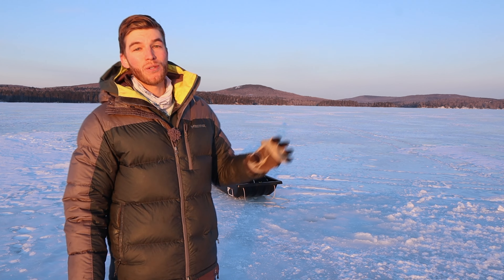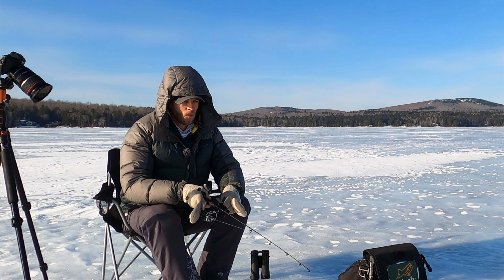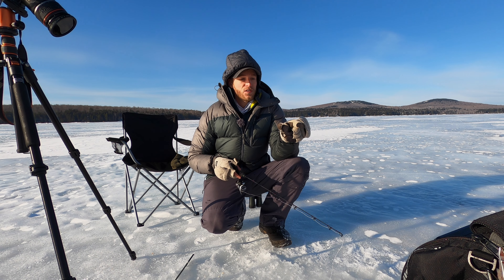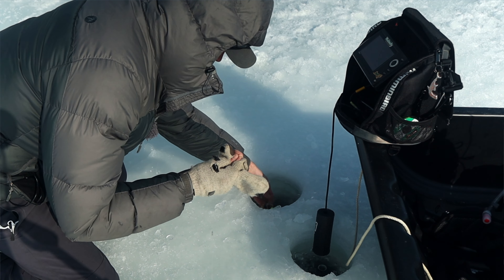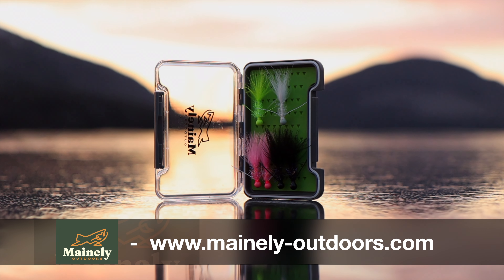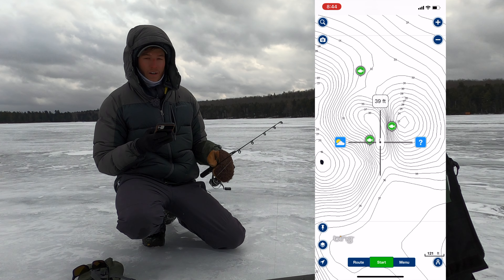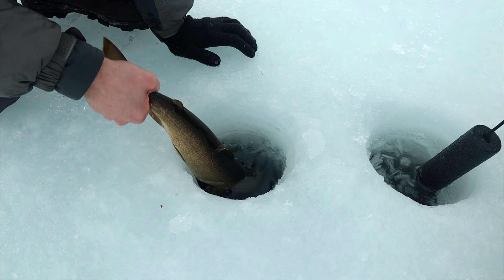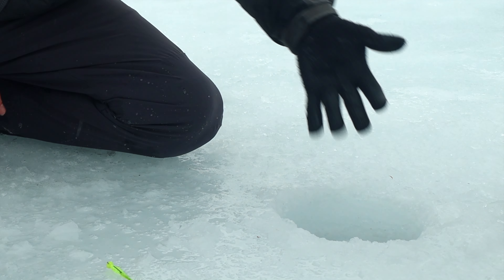This Spot was FULL of FISH!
Today I set out to explore a new body of water to jig up some wild lake trout through the Ice!

🪰🦟 Submit FLY ORDERS Here! 🪰🦟                     ➡️ ➡️ ➡️       shorturl.at/qvwDU

✔️Instagram 1                 ➡️   mainely.outdoors
✔️Instagram 2                 ➡️   mainely.flies

Fishing Gear 🎣:

Fly Rod ➡️
Fly Reel ➡️

Spey Rod                          ➡️   shorturl.at/asLY9
Spey Reel ➡️
Spey Line ➡️
Trout Line ➡️

Video Gear 📸:

✅My Canon Camera ➡️
✅My favorite lens ➡️
✅Camera Backpack ➡️

-Jesse R.